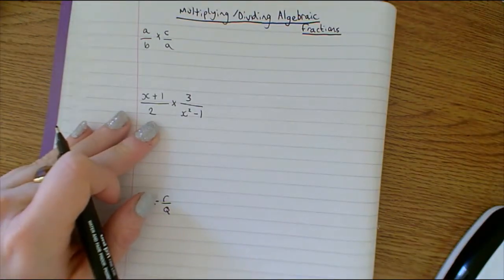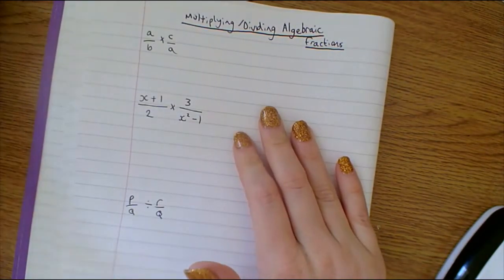Year 12: Algebraic Fractions